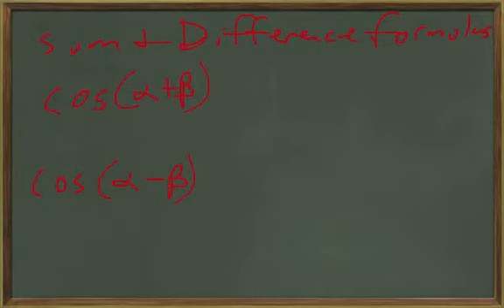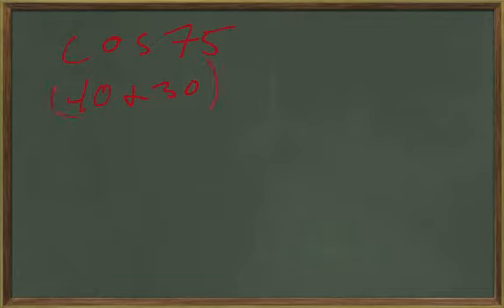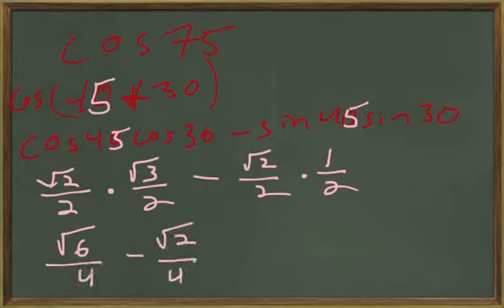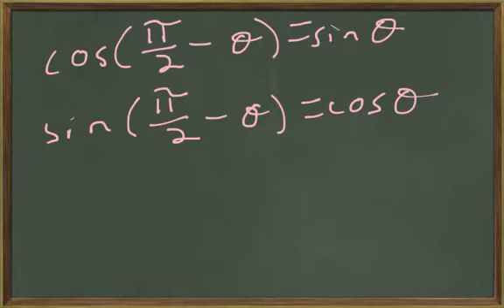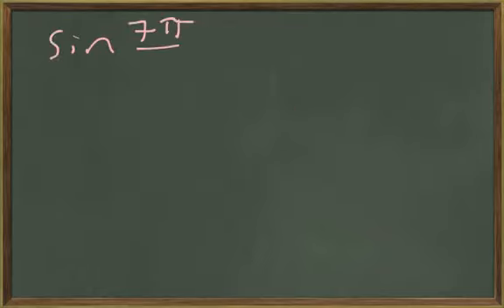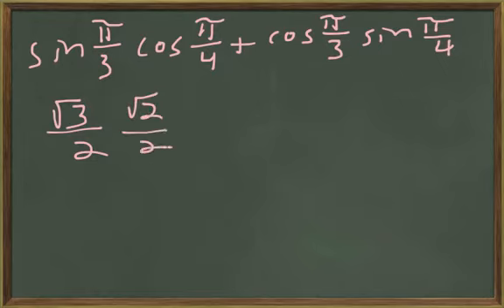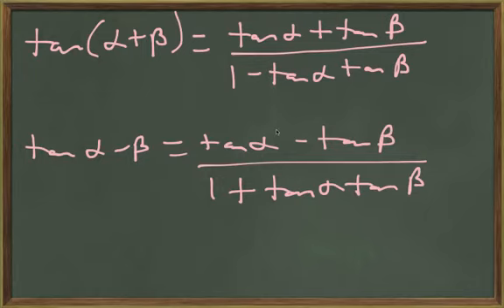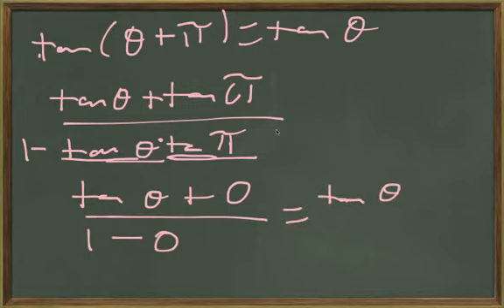section 8 4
turn down volume 9 minutes in!